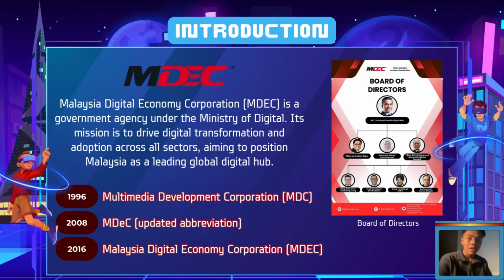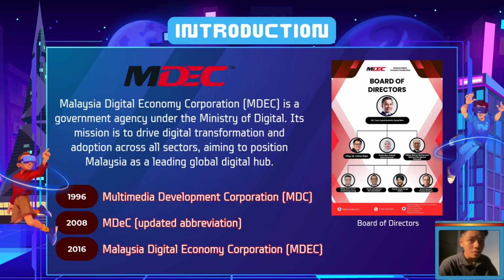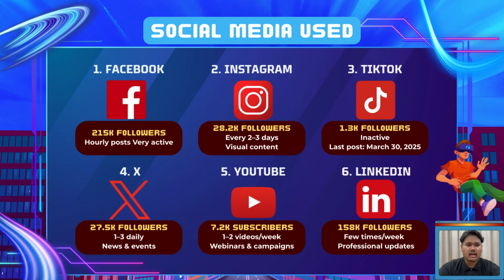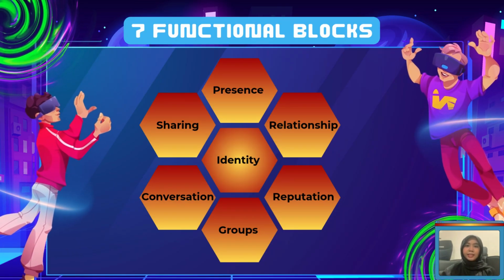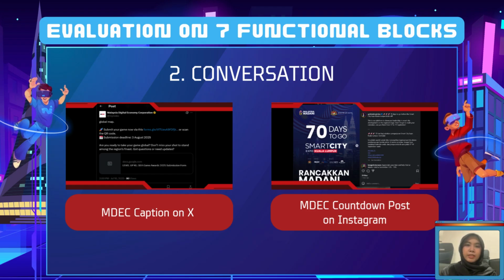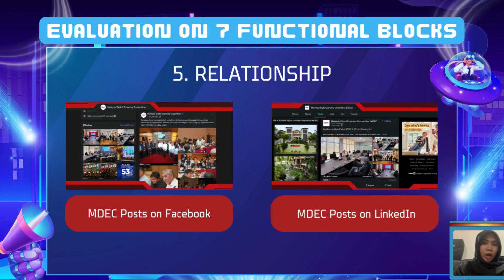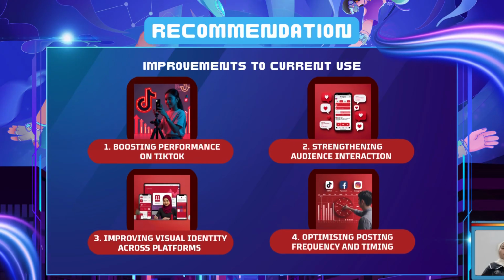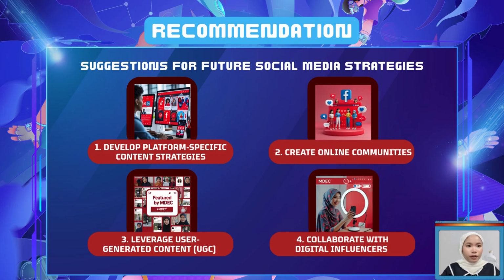IMD164: CASE STUDY ON INFORMATION AGENCY (MDEC) & SOCIAL MEDIA USE 💬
Malaysia Digital Economy Corporation (MDEC)

1. Introduction to MDEC
— 👨🏻‍💼 Raziq Iskandar 💡

2. Overview of MDEC’s Social Media Platforms
— 👨🏻‍💼 Alif Arsyad 📱

3. Evaluation Based on the 7 Functional Blocks
— 🧑🏻‍💼 EU || Nur Jannah 🧩

4. Recommendations and Impovements
— 🧑🏻‍💼 Adriana Faqihah 📈

5. Conclusion & Reflection
— 👨🏻‍💼 Amirul Nazril 🔍